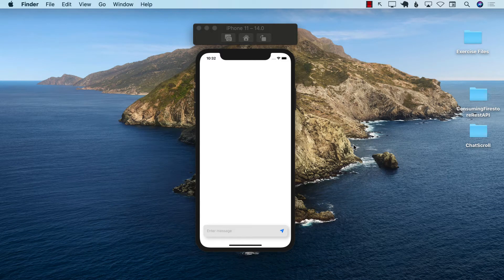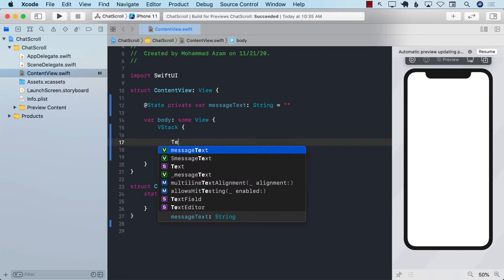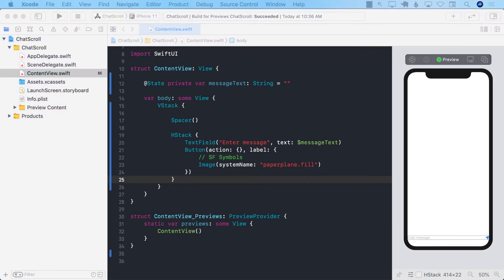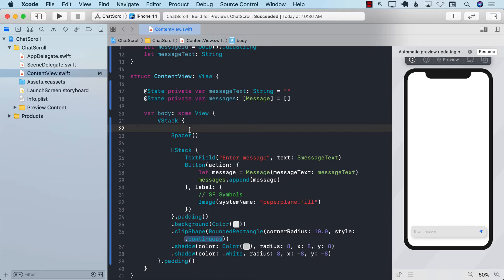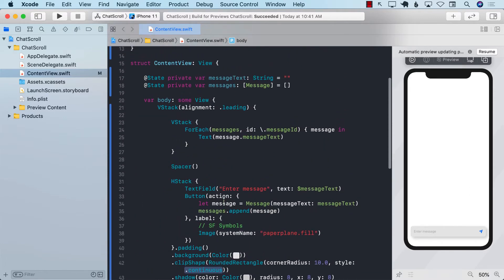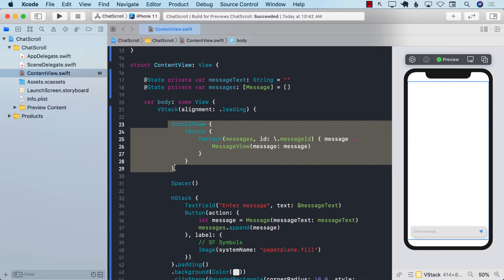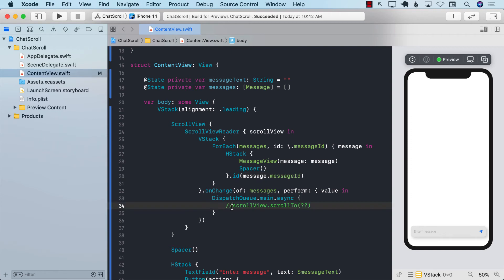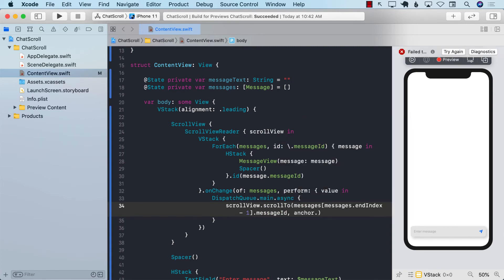ScrollViewReader to Automatically Scroll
In this video, Mohammad Azam will demonstrate how to use ScrollViewReader to automatically scroll when a new chat message is added to the list.